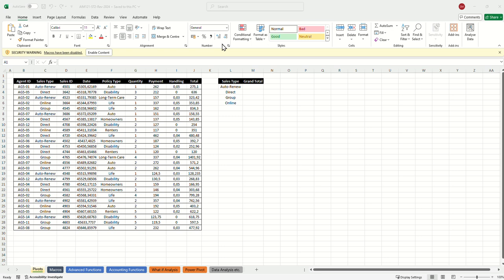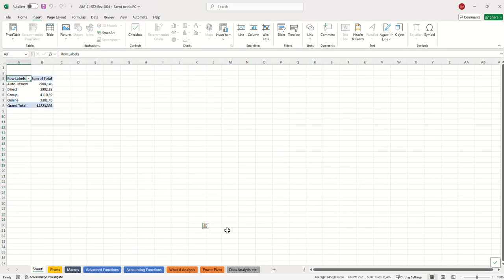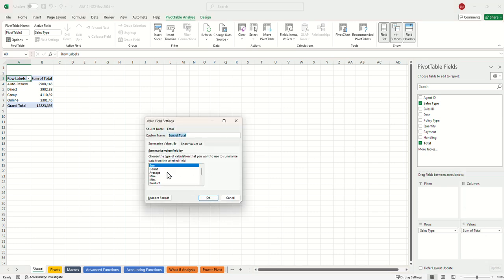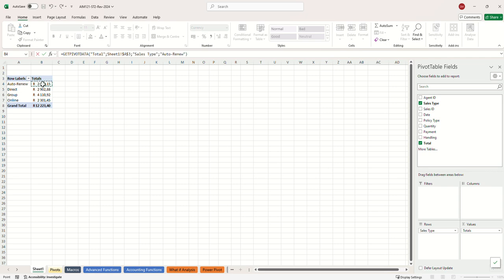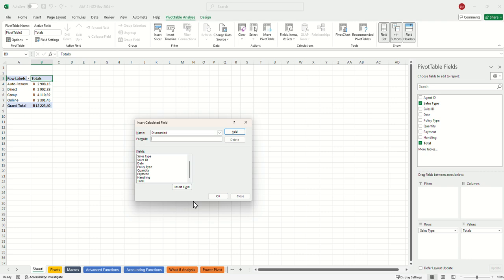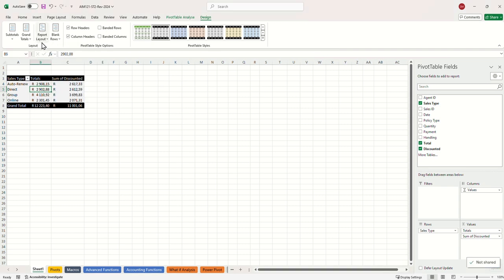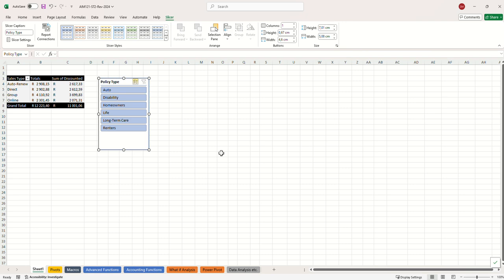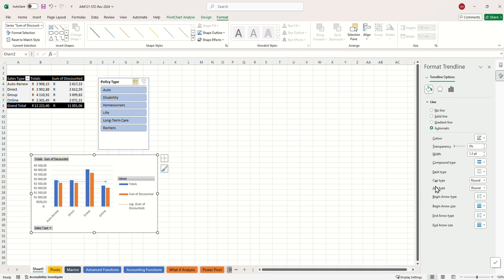Recap if Pivot Tables and Pivot Charts